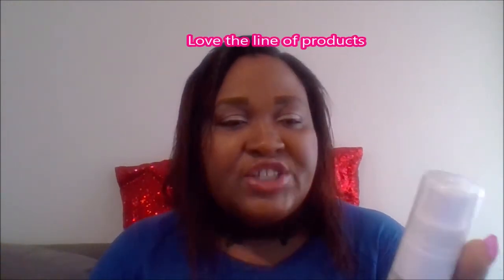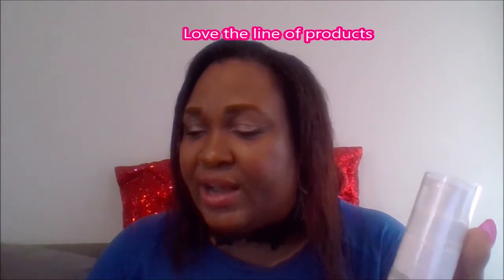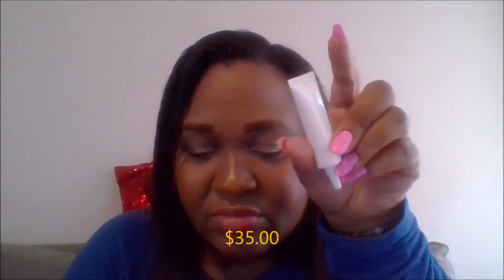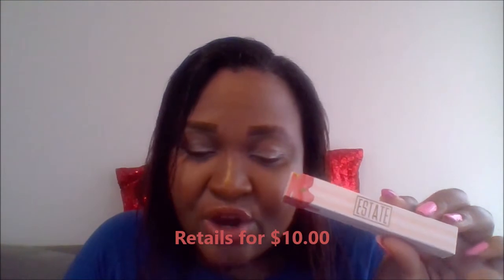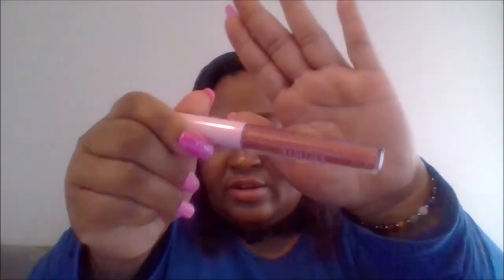February Birchbox 2021